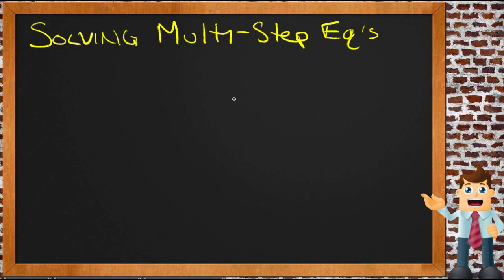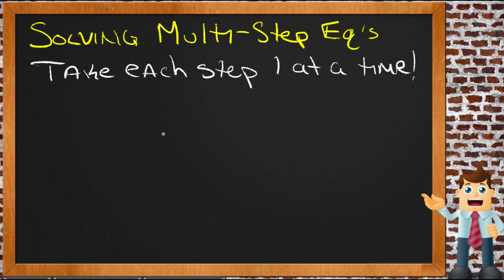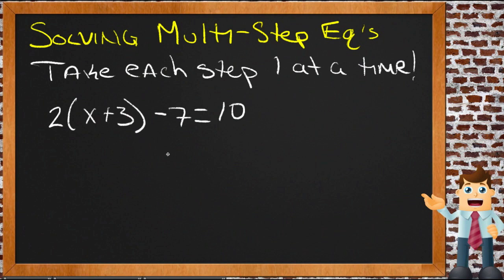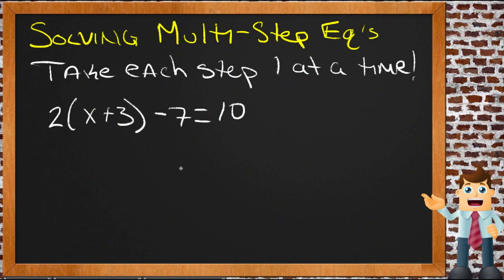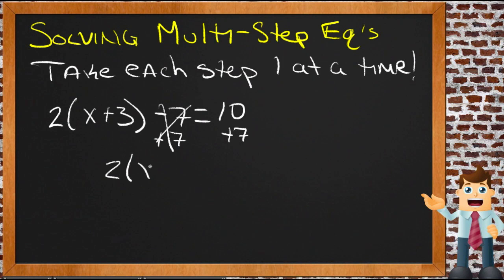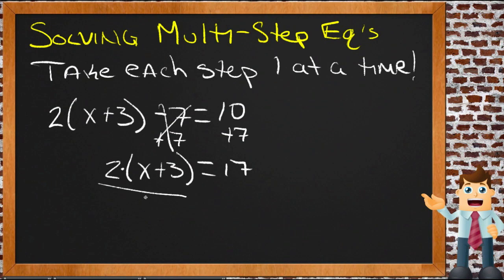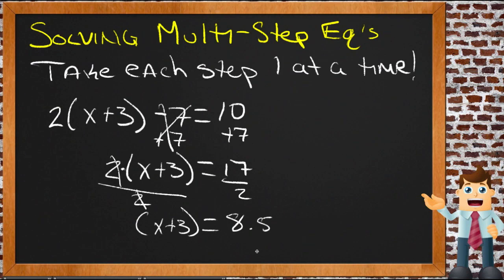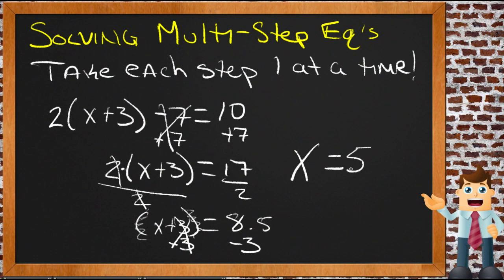Multi-Step Equations: An Application (Algebra I)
Here you'll learn how to solve equations that take several steps to isolate the unknown variable.

This video demonstrates a sample use of multi-step equations.